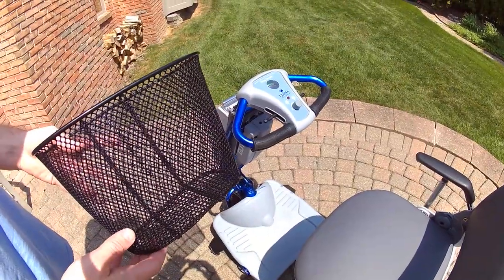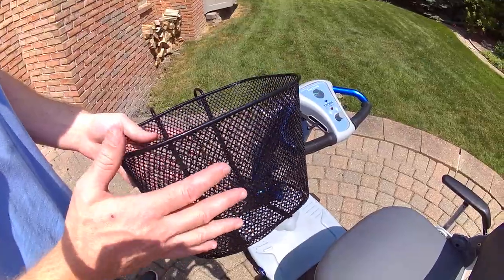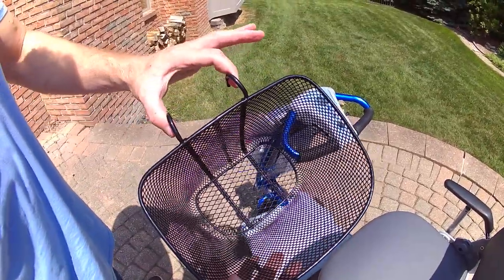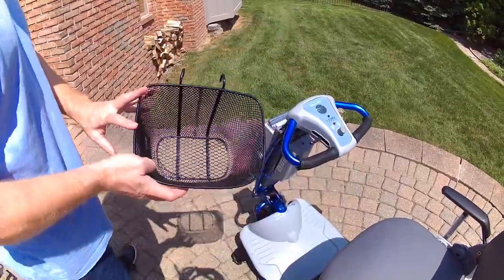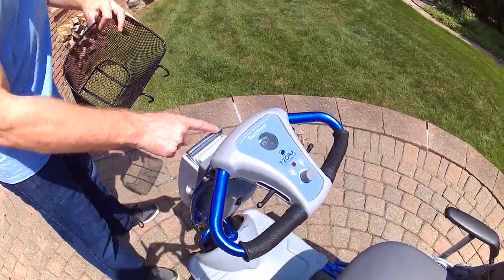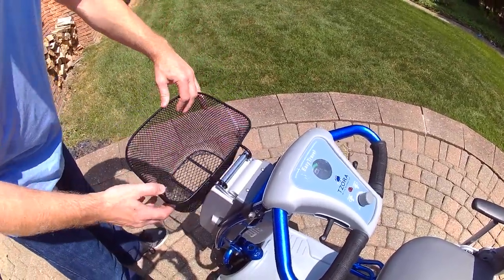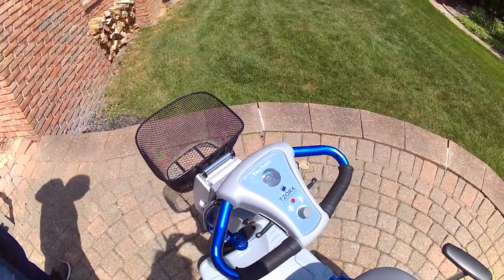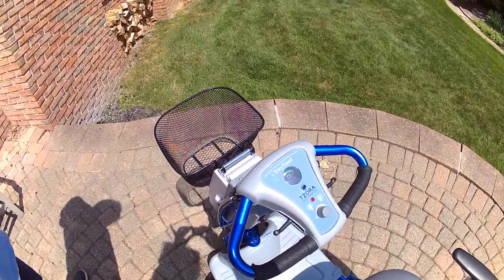Front Basket to Tzora Scooter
Attaching the Front Basket to the Tzora Lexis Light Folding Mobility Scooter.